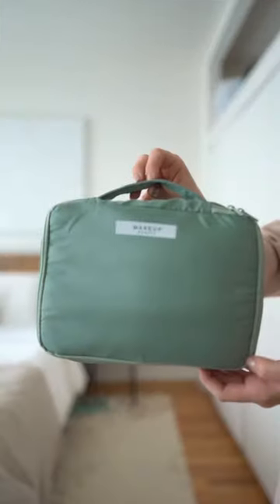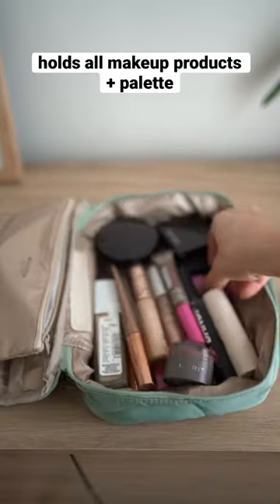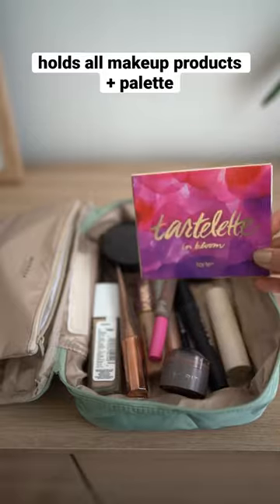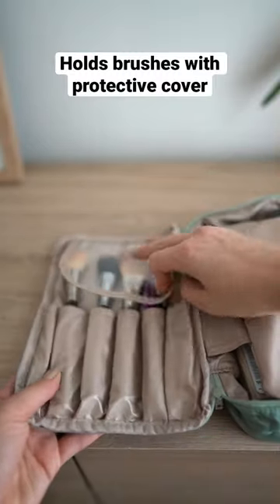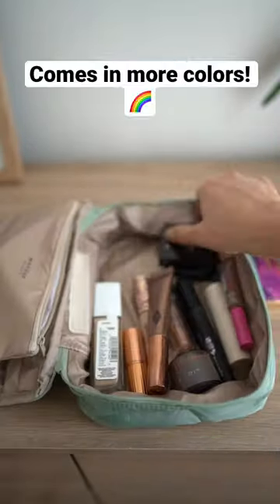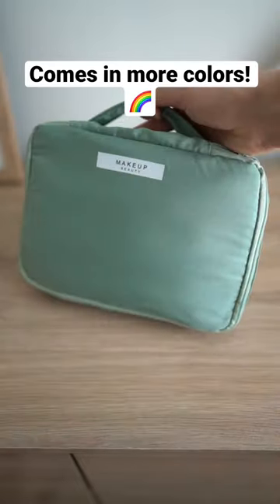Amazon Travel Must Haves: Part 3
Travel makeup bag
More travel essentials